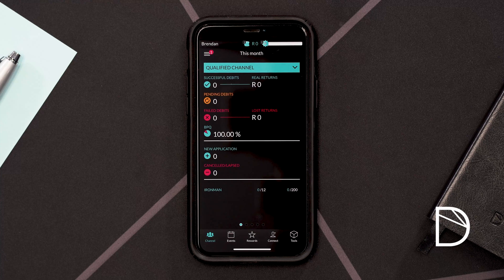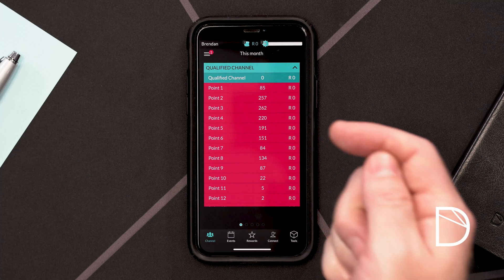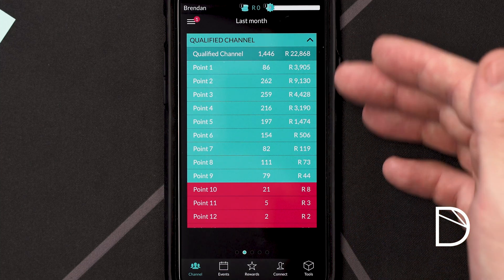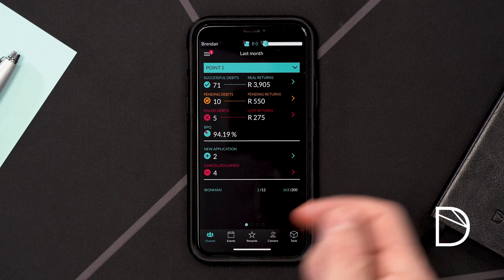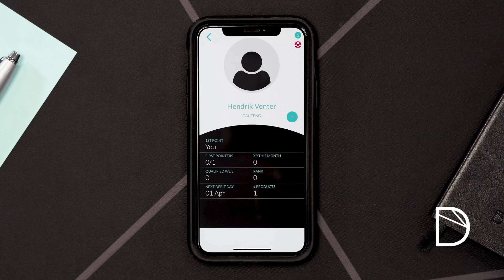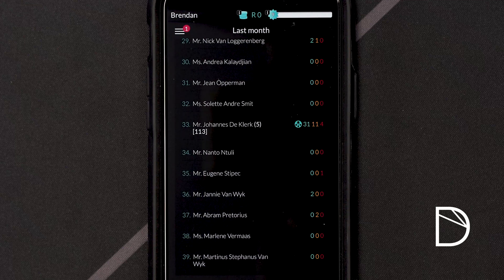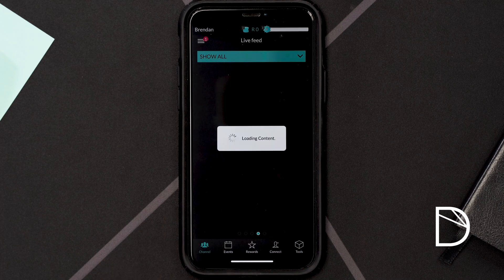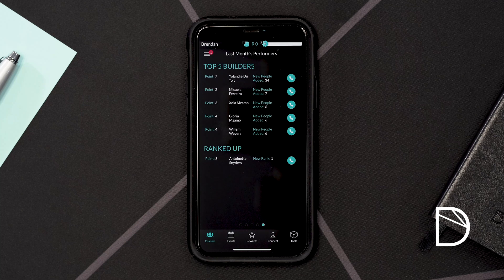Mobile App Training Part 2: The Dashboard